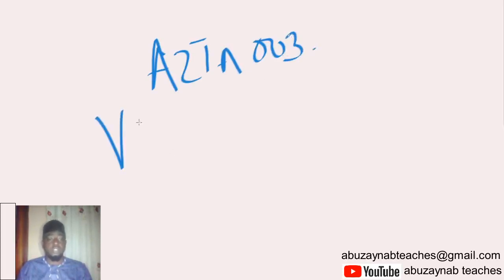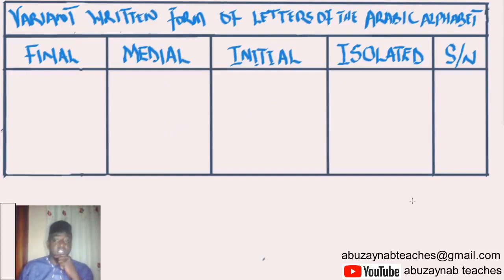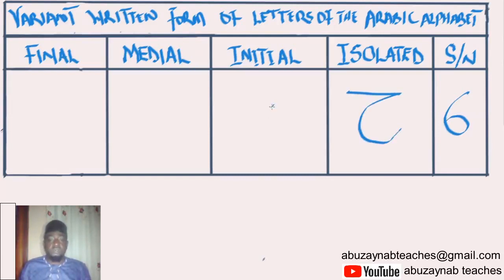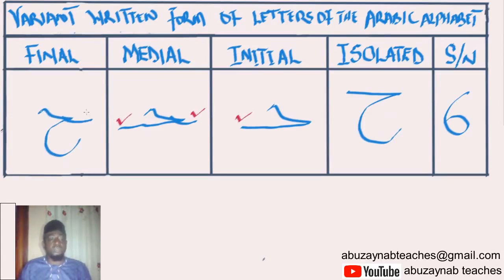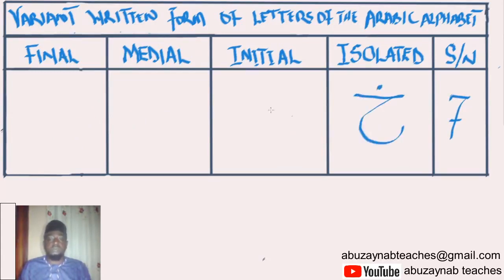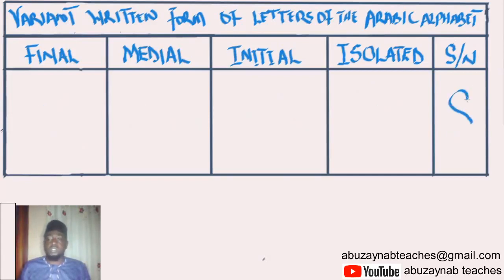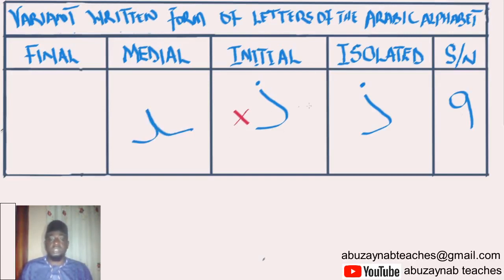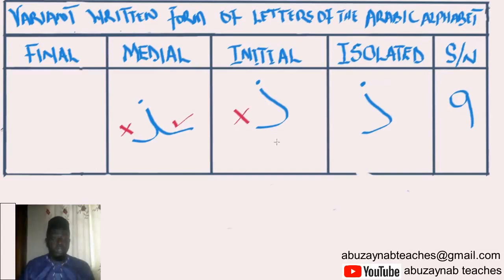THE ARABIC ALPHABET AND VARIANT WRITTEN FORMS. (1 OF 2) AZTA003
Here, Abu Zaynab introduces you to the varying forms letters of the Arabic Alphabet are written based on their positions in a word. They are Isolated, Initial, Medial and Final forms